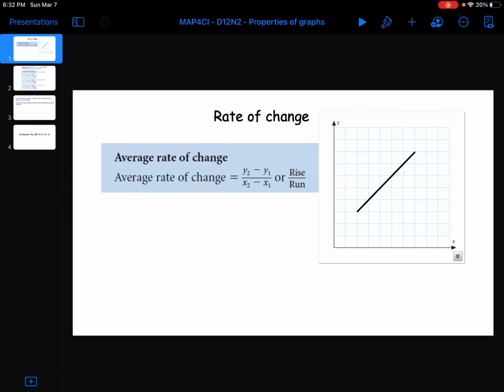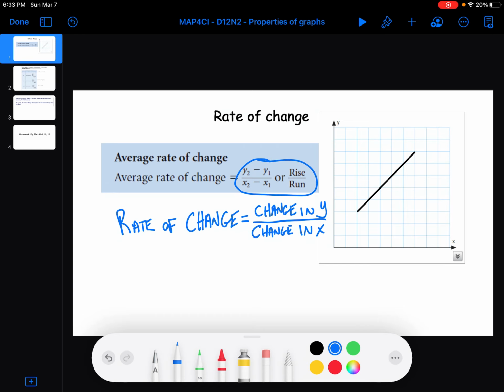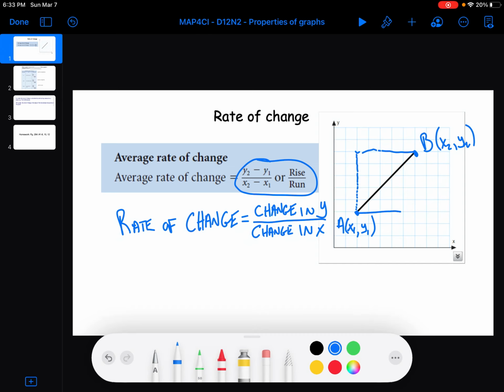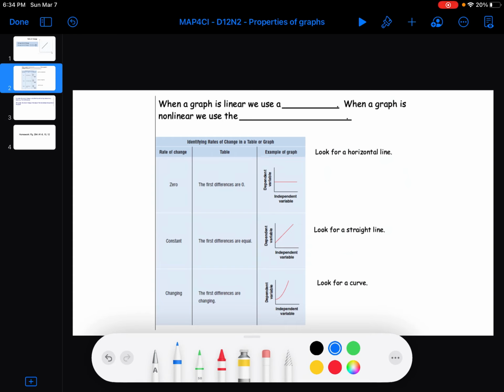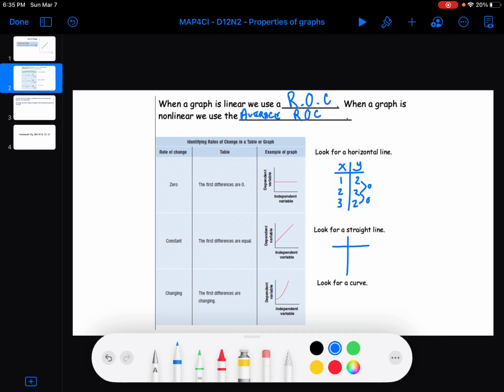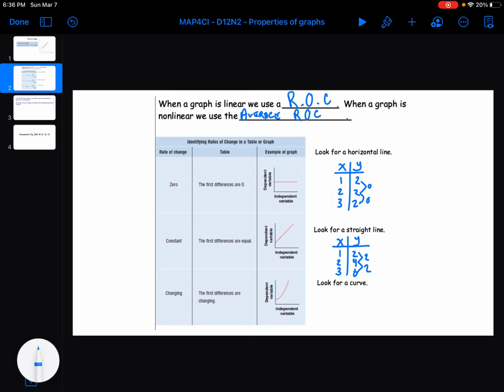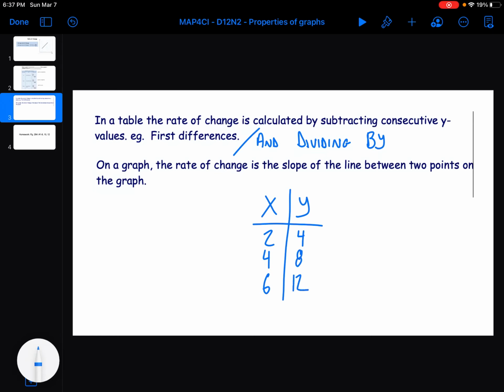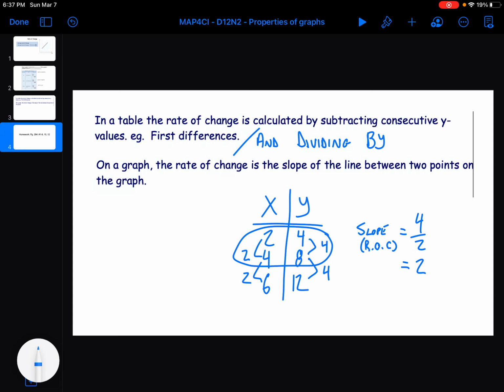Discussing Rate of change (slope)